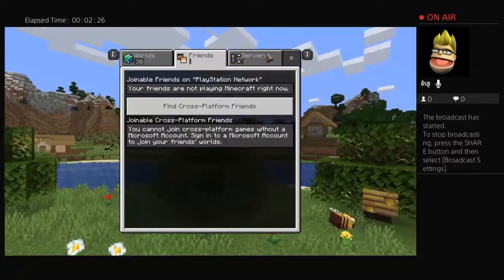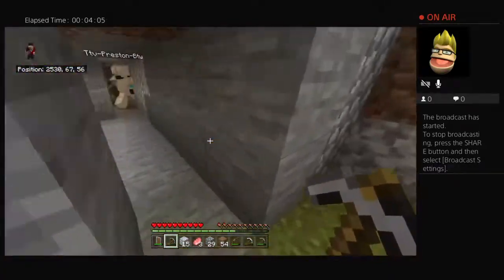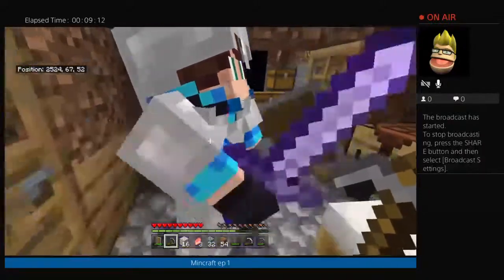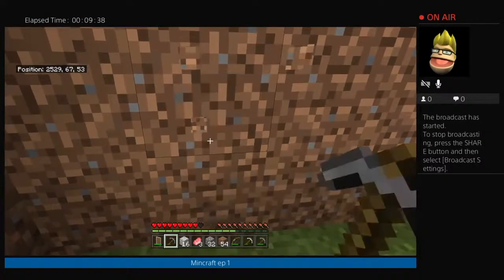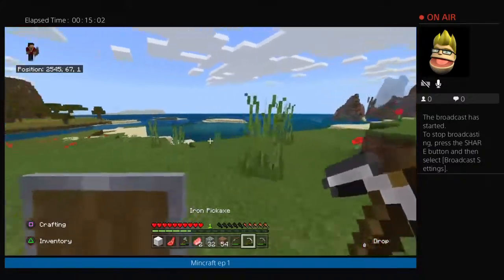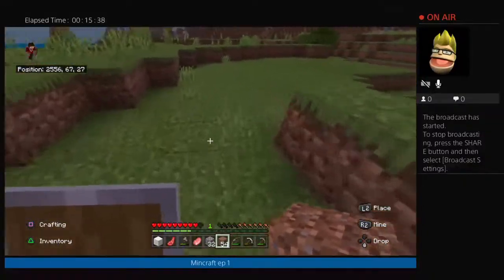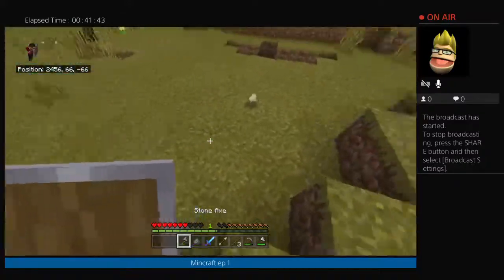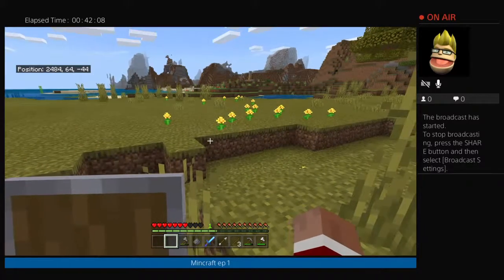Mincraft with preston